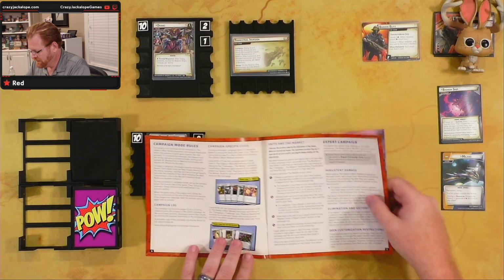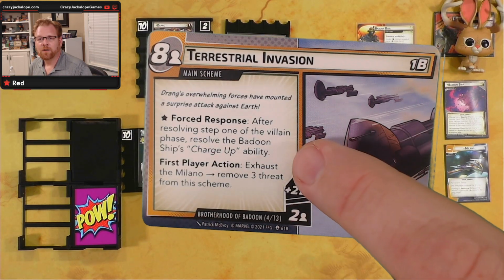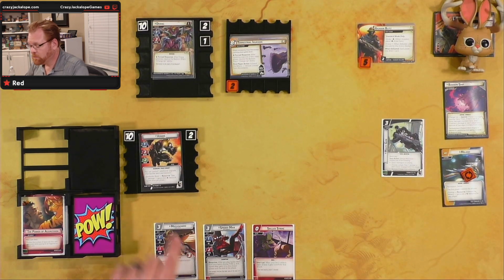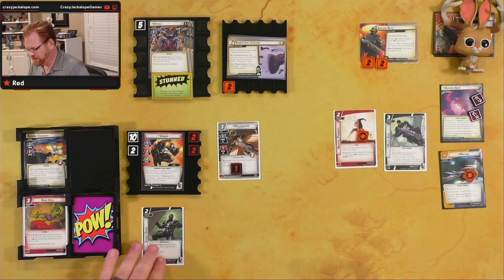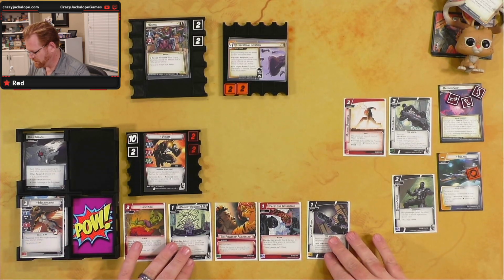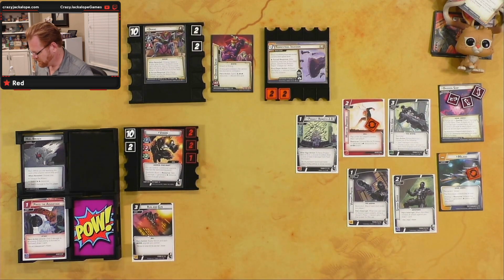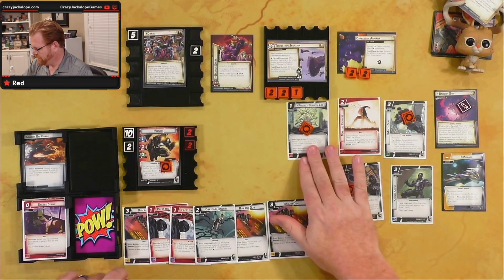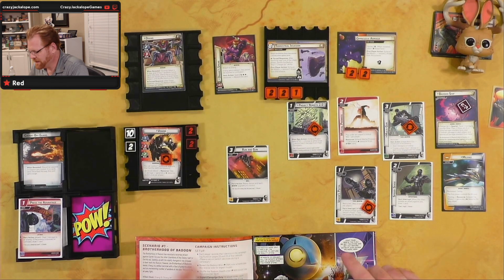Marvel Champions | E215 Venom vs Drang (GMW) | Red Plays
Now that we've done a couple of play throughs with Venom let's switch gears and try out that Galaxy's Most Wanted campaign that has been sitting on my shelf. Not knowing what is in the campaign, I'm going to grab a Venom Aggression deck from MarvelCDB ( link below ) and see how it plays.